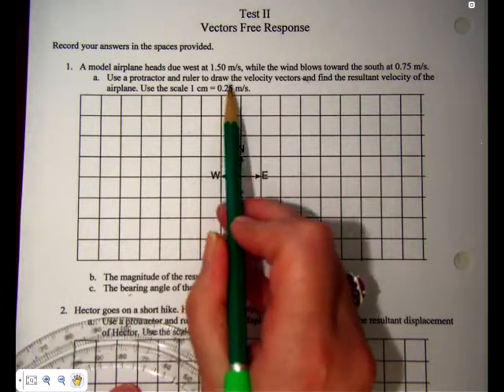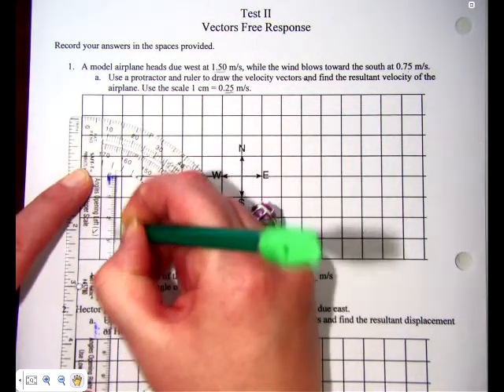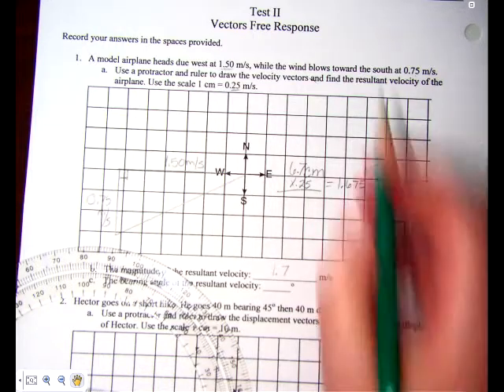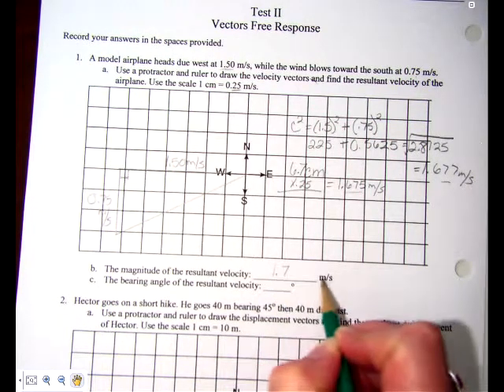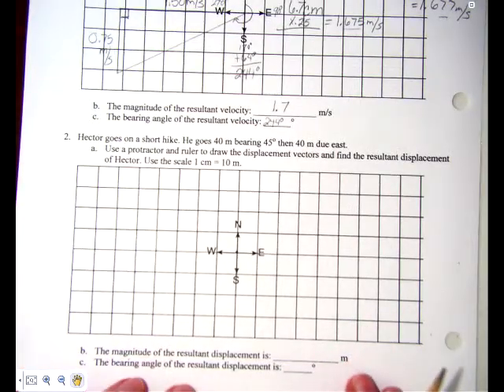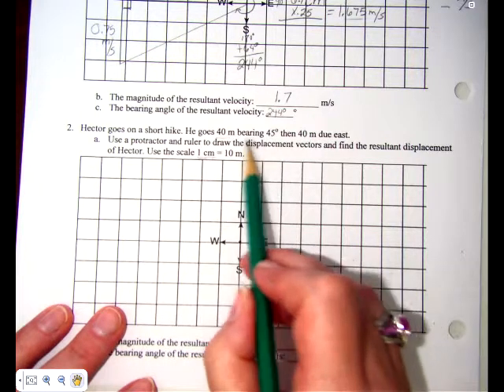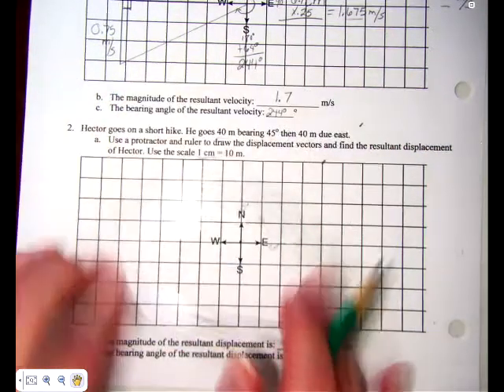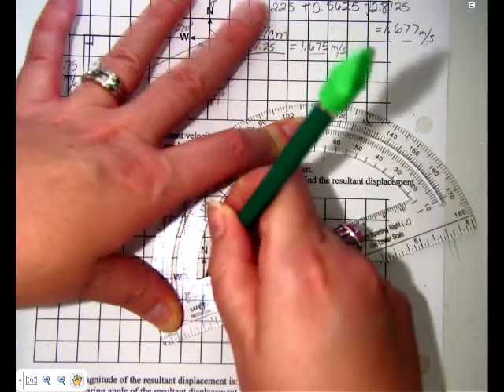Vectors II Free Response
Explanation of drawing vectors and determining bearing angle and resultant vector